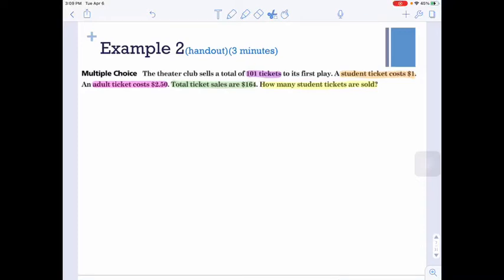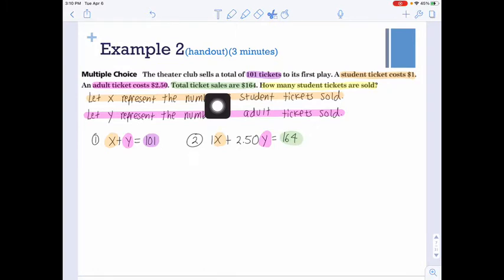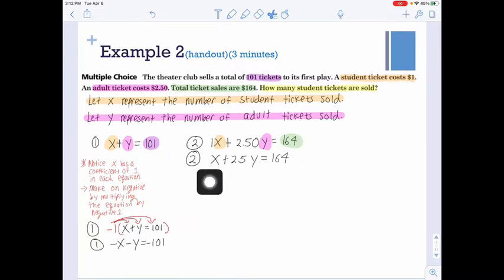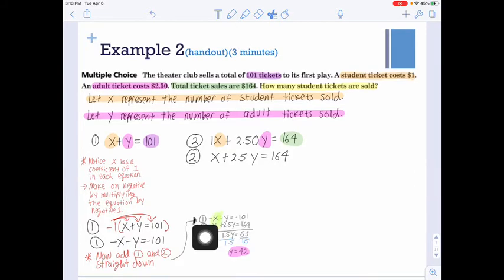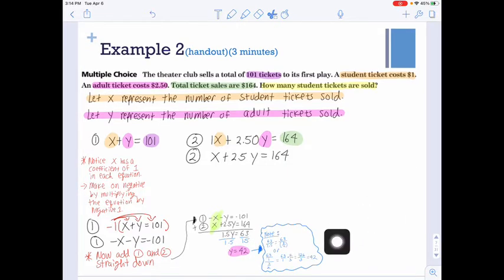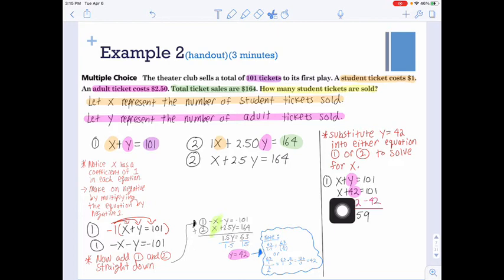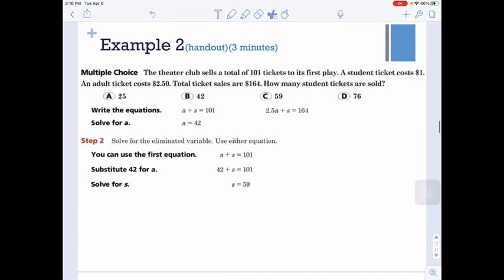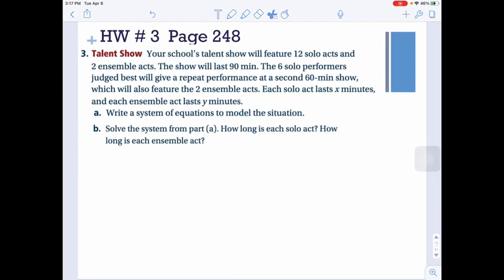4.3 Ex 2 Math 1